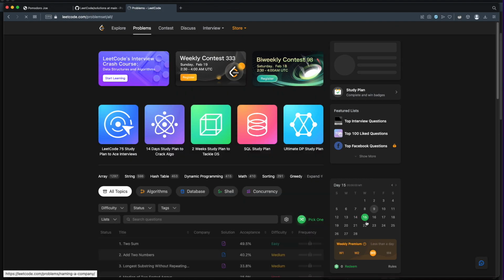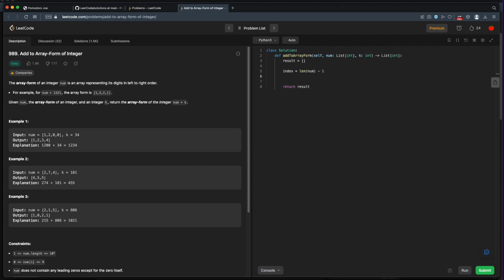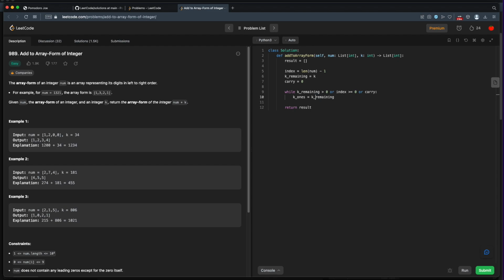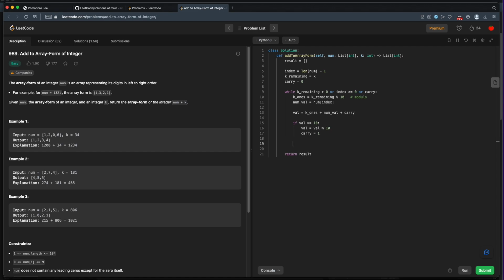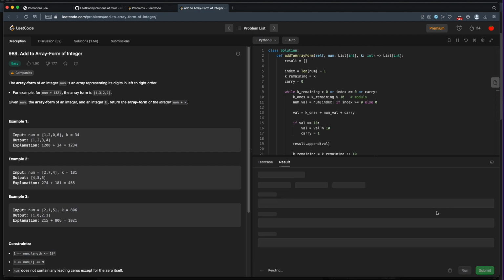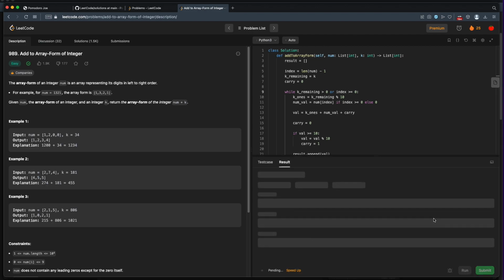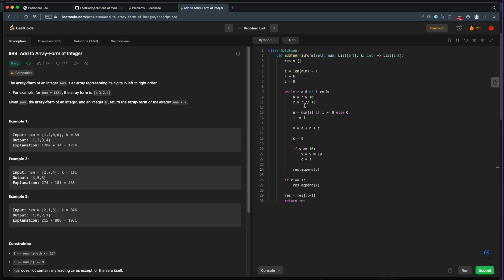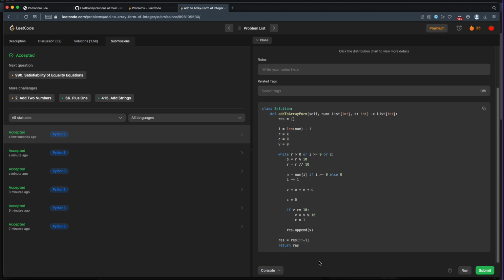Pomodoro Joe - LeetCode 989 - easy -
LeetCode - 989. Add to Array-Form of Integer